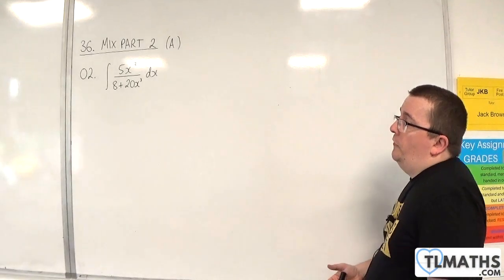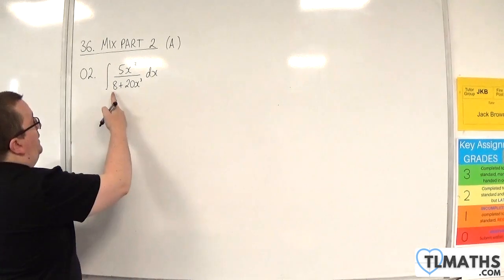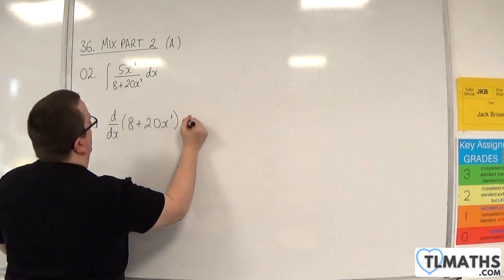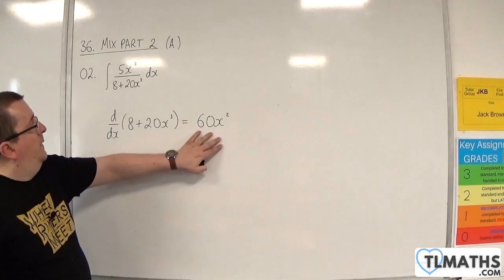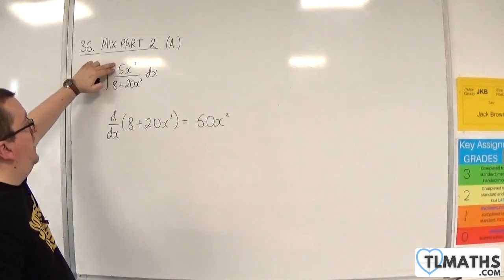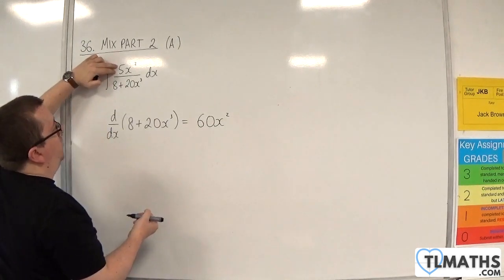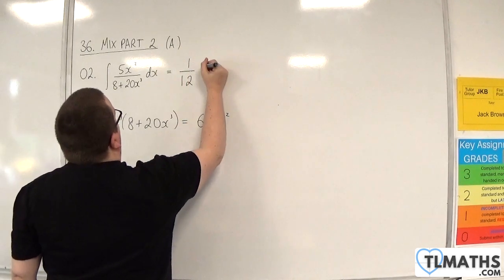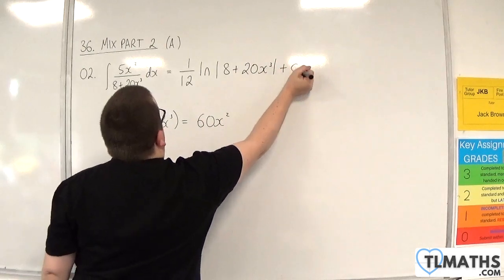Bumper Book of Integrals 36. MIX Part 2 A 02